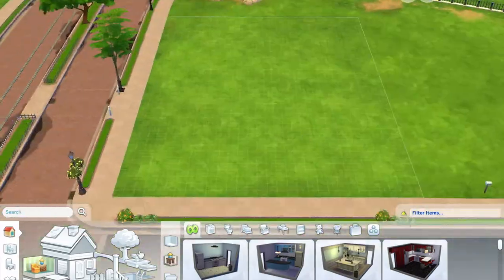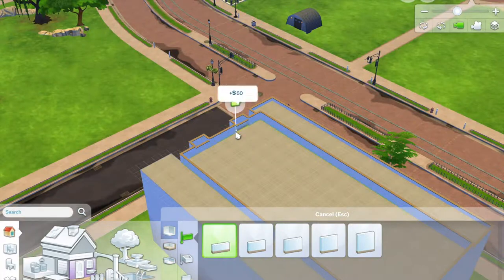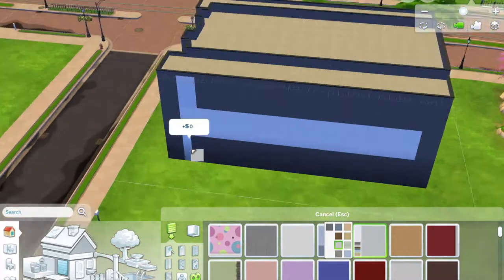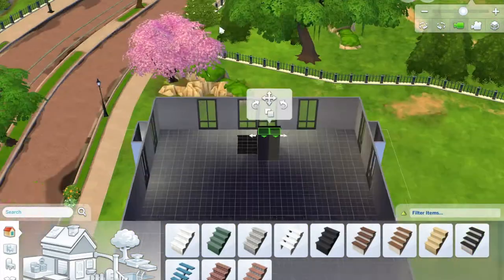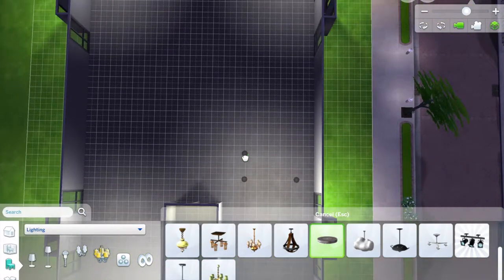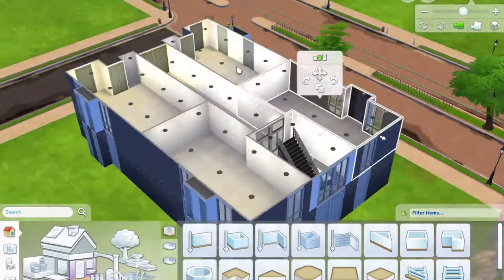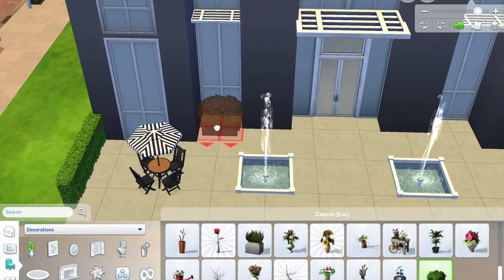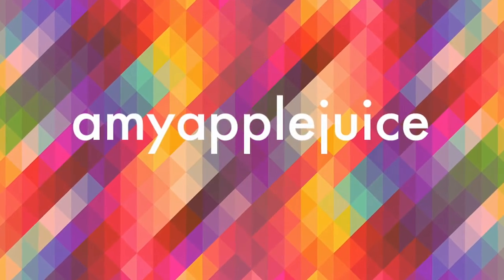Apartment Sims 4 House Build - Part 1: Unfurnished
Time for another Sims 4 build! Today I'm trying to tackle a big project - an 8-sim apartment complex. This video is the actual building of the apartment, furnishing videos to come soon!